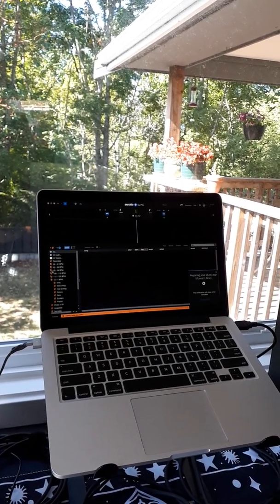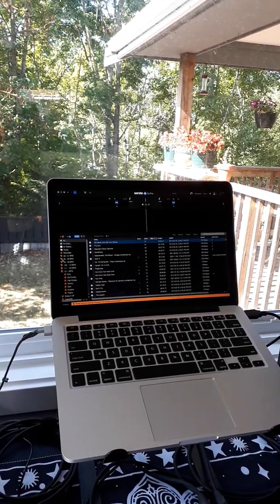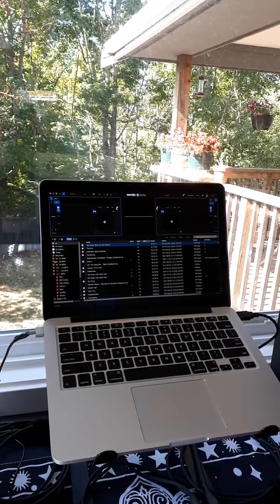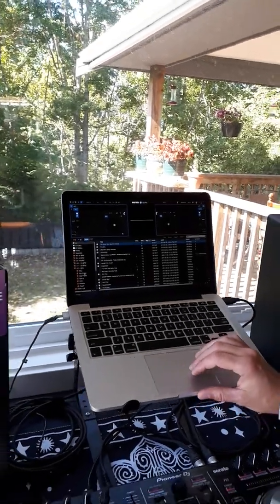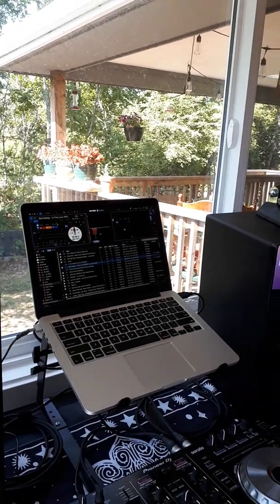Serato - Big Sur Mac - Pioneer hack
I break down a simple process that will allow your Pioneer equipment to work with your Big Sur running Mac.